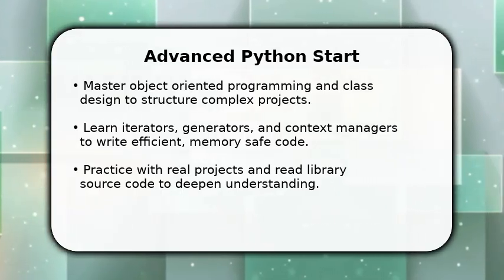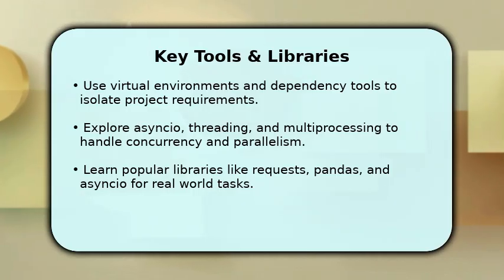How to Learn Python Advanced - Easy Guide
How to Learn Python Advanced - Easy Guide | 🔒 Surfshark VPN Deal — Stay private and secure. $1.99/mo + 3 Months Free ▸

Dive into the world of Python programming and master advanced concepts with our easy guide. Learn about data structures, algorithms, object-oriented design, and more to enhance your coding skills.

Python learning, advanced course, data structure tutorial, object-oriented programming in Python, algorithm complexity